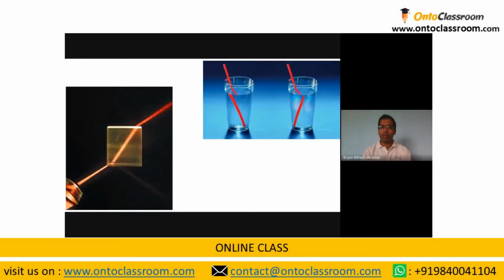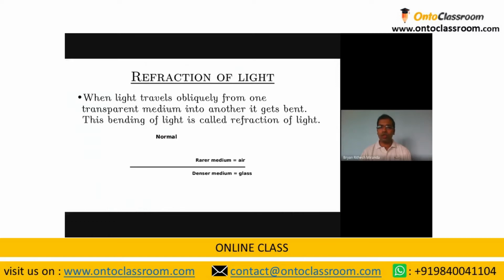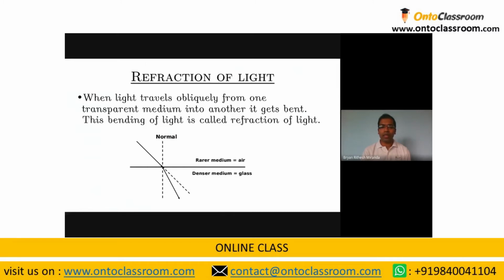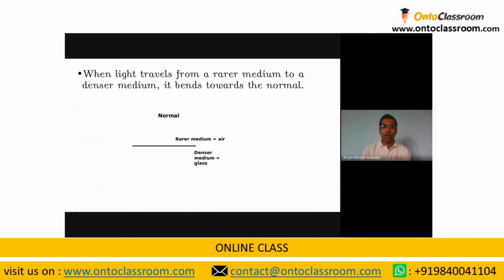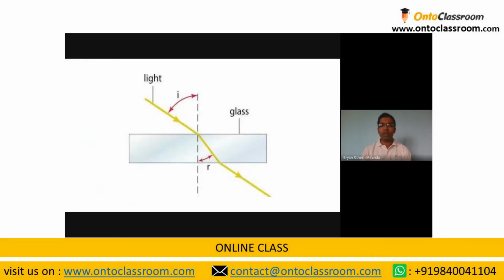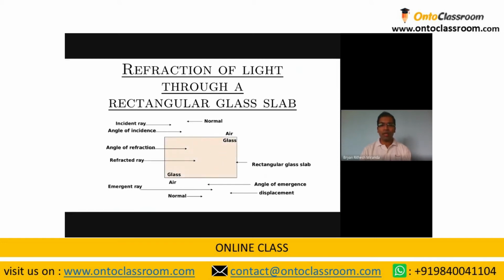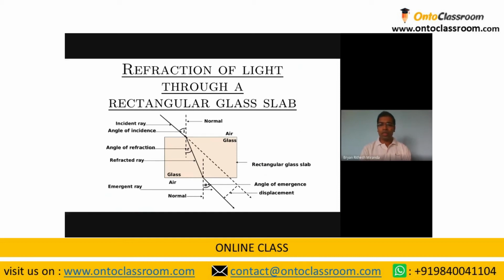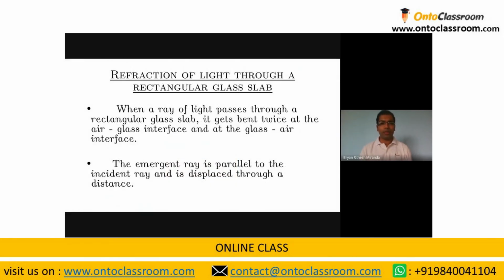What is Calculus | Calculus with Physics | Physics Online Classes- Ontoclassroom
This video tutorial provides a basic introduction into physics with calculus.  It covers derivatives such as the power rule and basic integration of definite integrals and indefinite integrals.  This video covers topics on displacement, velocity, acceleration, net force, work, momentum, and impulse.